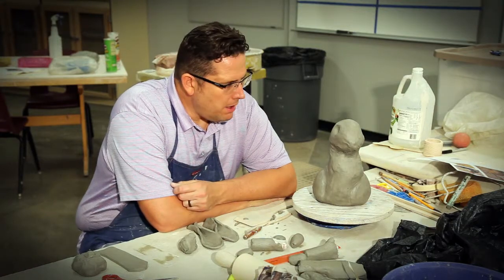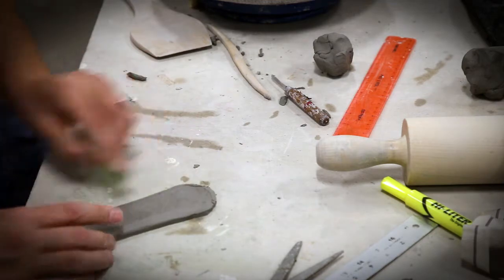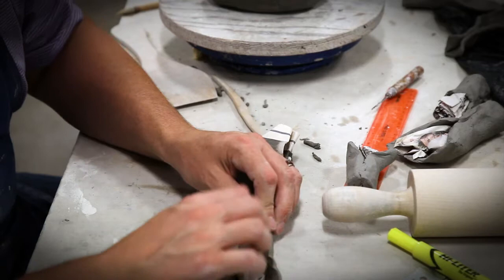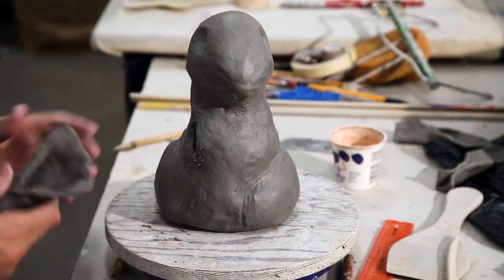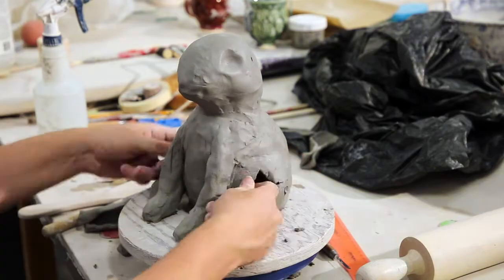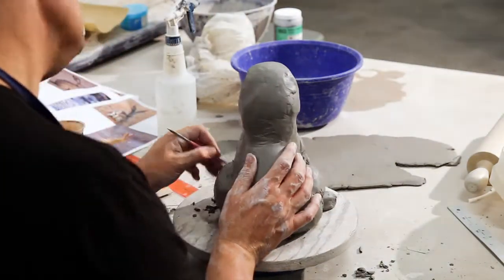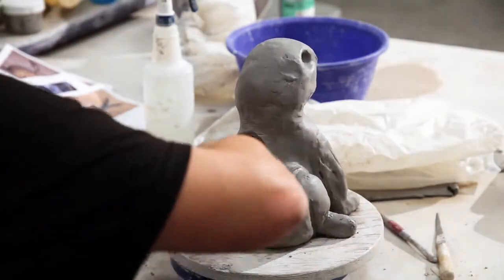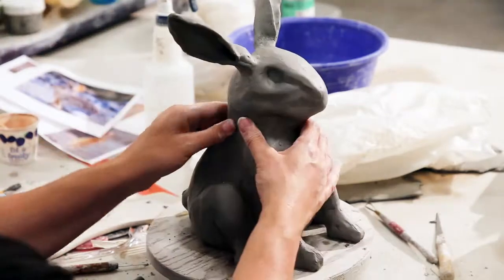Animal Sculpture Part 2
Continue creating of the animal sculpture for my Ceramic 2 classes